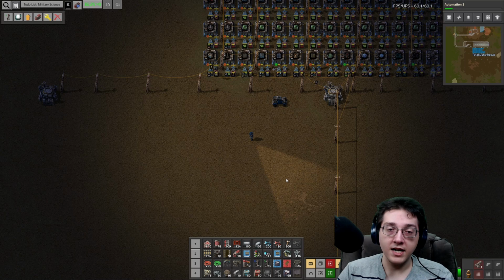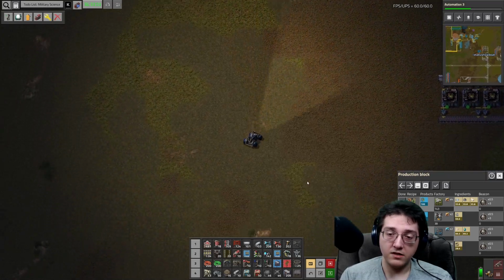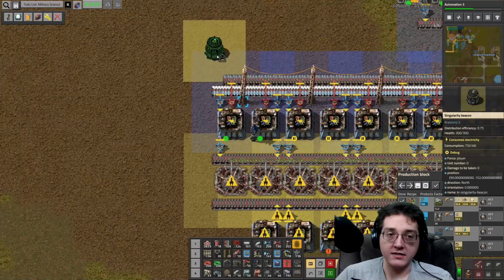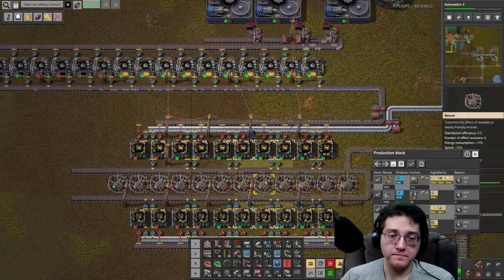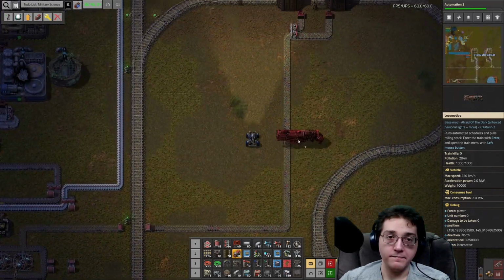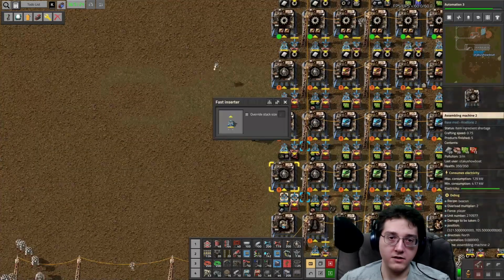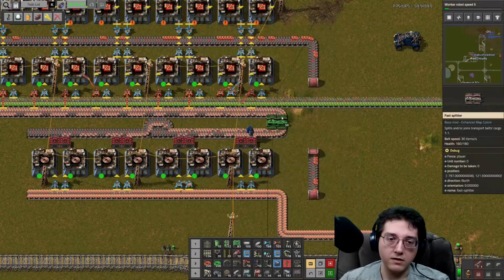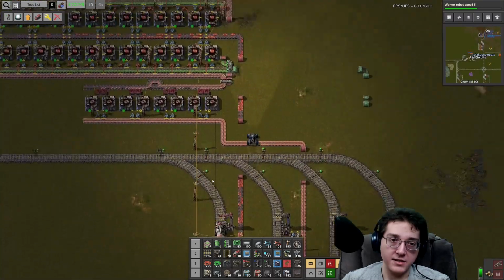Part 35 | Scaling Electronic Components | Krastorio 2 Factorio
Today, I continue work to improve my module production by scaling electronic components and red circuits!